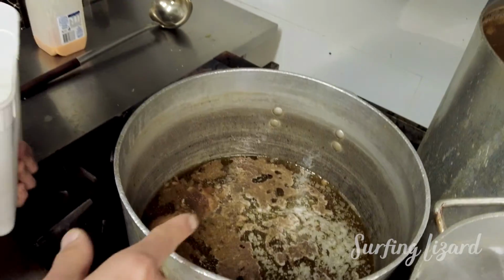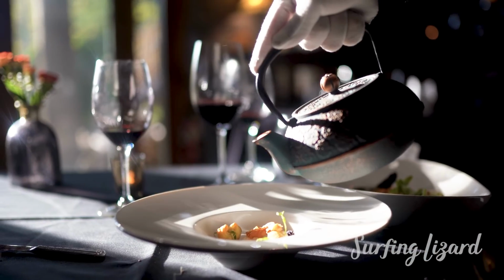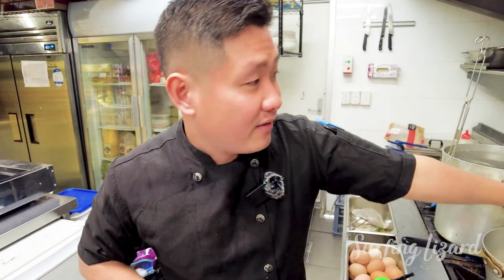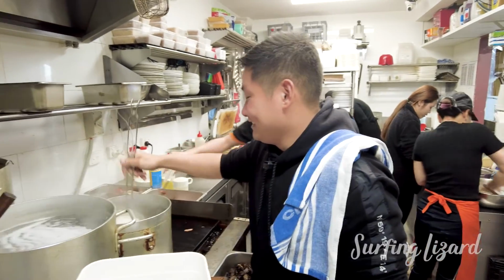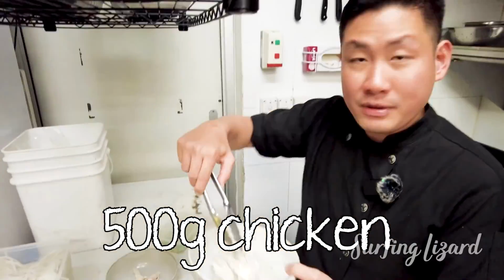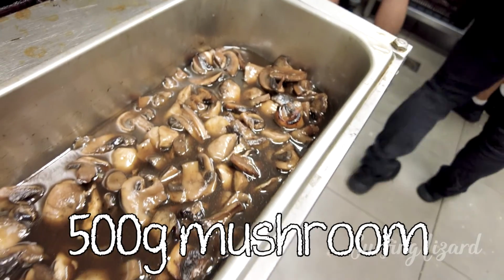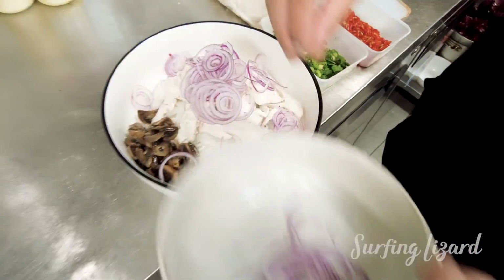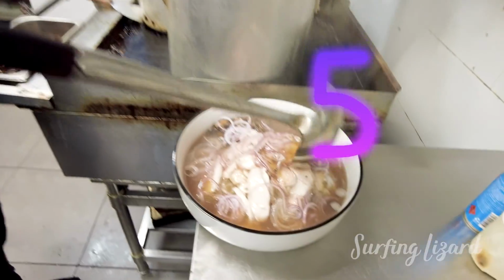26 || 🎈Cafe's Vlog- We serve the Biggest Bowl of Phở in Australia ...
1 kg Noodles
500gr Chicken
500gr Mushroom
2lt of 72hour PHO's Broth

Are you ready ? $100 voucher if you can finish it !!!

🍃💥 A lovely beachside Cafe in Coogee, Western Australia serving amazing Asian Fusion Breakfast and high quality Coffee...

🐶 Dog Friendly
👭 Kid Friendly
🌴Ocean Breezeac
🏡 Cubby House- Ball pit- Sand pit - Basketball Court
🪵 Outside under the Sails and The Sun

and a twist of Grandma's recipe to your traditional breakfast ...

🍃🍃🎈Welcome to the Surfing Lizard. ❤️

📍 20 Poore Grove COOGEE WA 6164

Tam is not liable for any loss caused, whether due to negligence or otherwise arising from the use of, or reliance on, the information provided directly or indirectly, by use of this Youtube Channel.